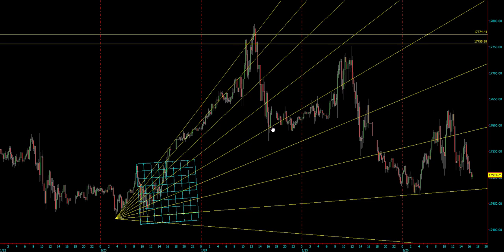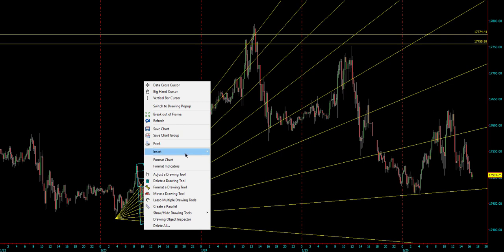Market Vibration Mastery Of Projections Of Price In Financial Markets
Market Vibration Mastery Of Projections Of Price In Financial Markets, Extremely High Probability Reversals for Stocks, Futures, a must for professional traders.